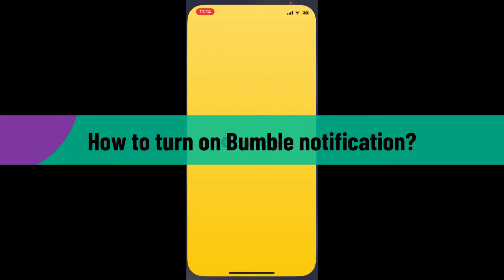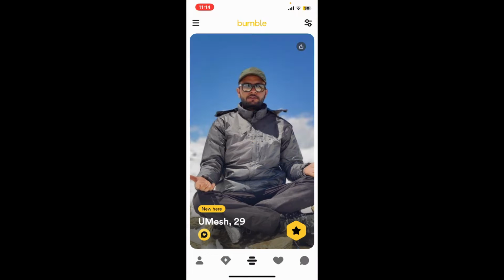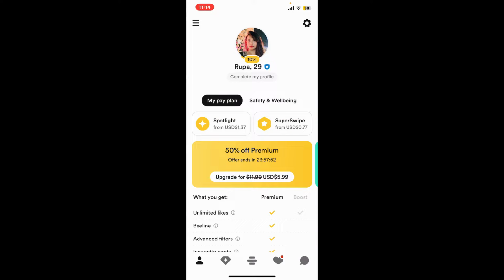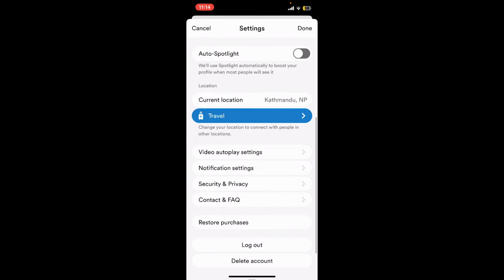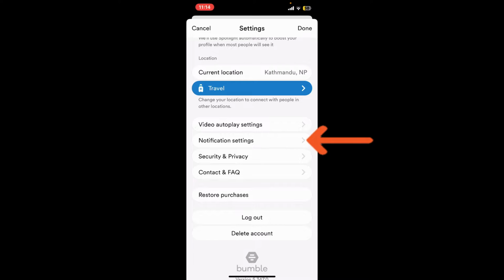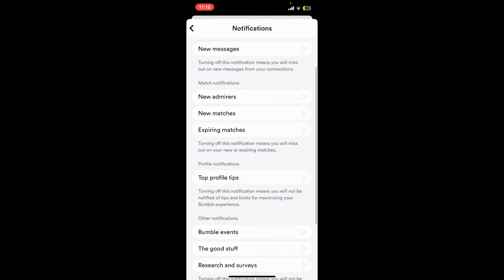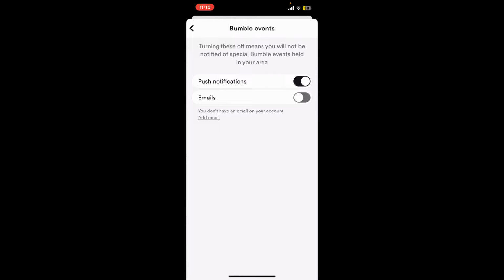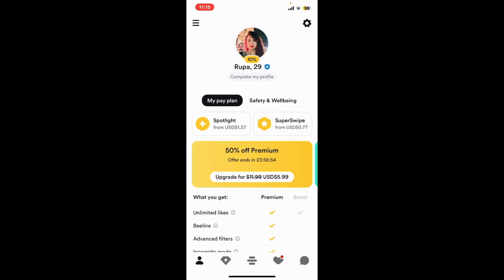How To Turn On Bumble Notification 2024? Enable Bumble Notification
Never miss a moment! Our quick tutorial will guide you through the steps of turning on Bumble notifications. Whether you're awaiting matches, messages, or new connections, watch now to ensure a hassle-free experience and stay effortlessly connected with Bumble notifications.